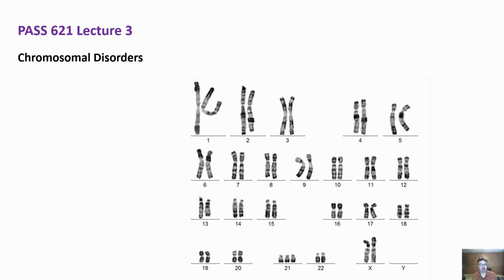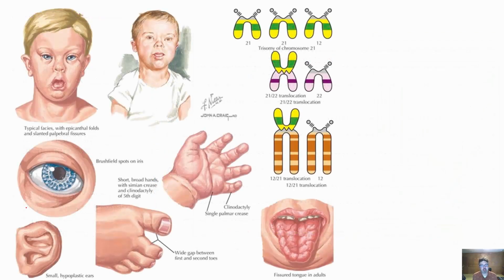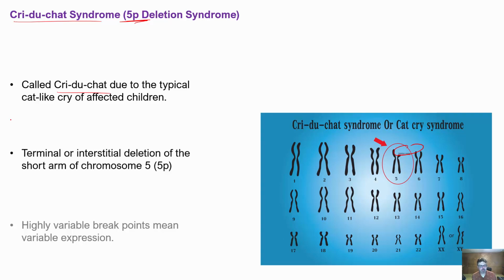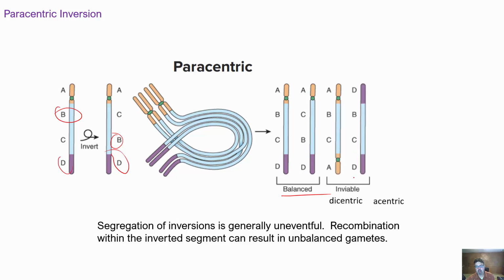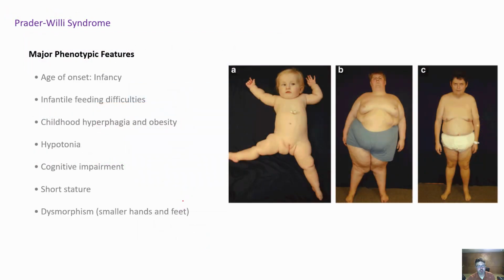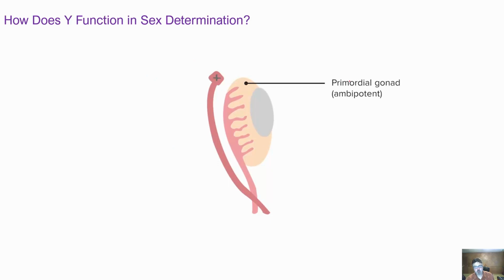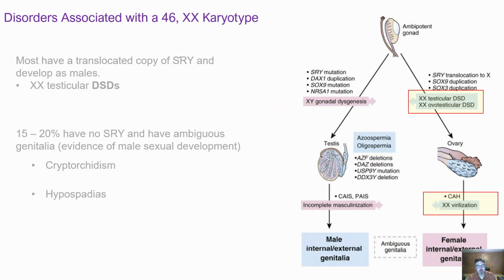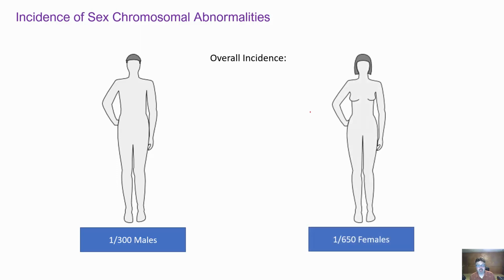PASS 621 Lecture 3 Chromosomal Disorders